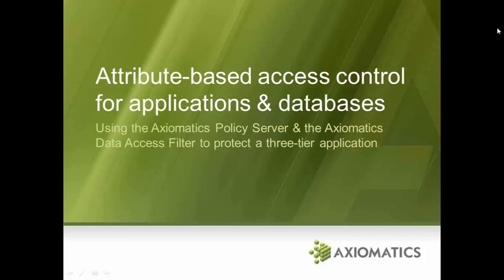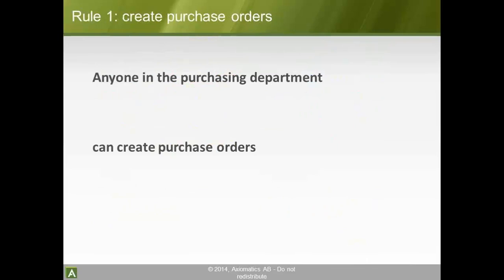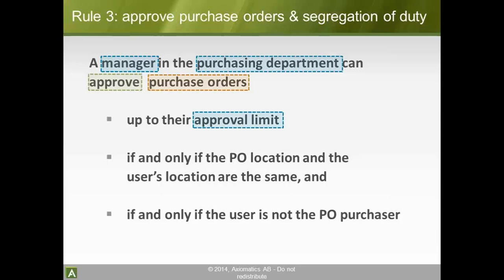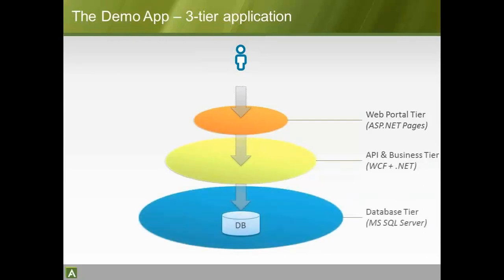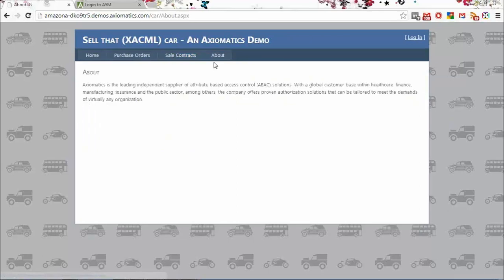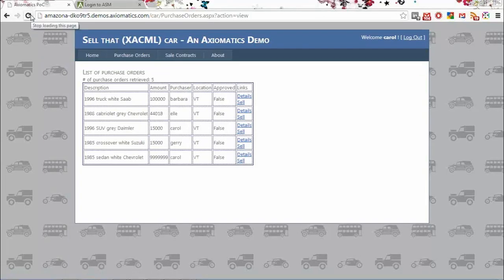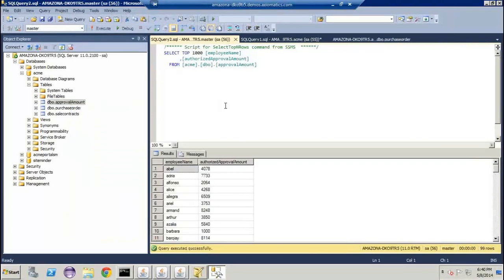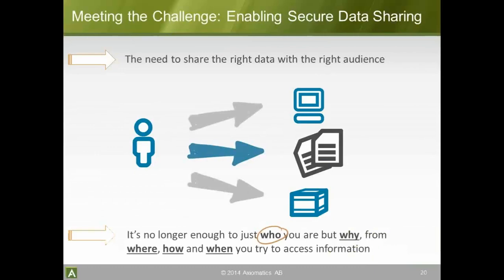A demonstration of fine grained authorization applied to a three tier net application purchase or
In this video, Gerry Gebel and David Brossard of Axiomatics walk the viewer through a retail-based demonstration of fine-grained access control applied to a three-tier application. Both binary authorization and filtering are illustrated here. The Axiomatics Policy Server and the Axiomatics Data Access Filter are the products used to achieve the result.